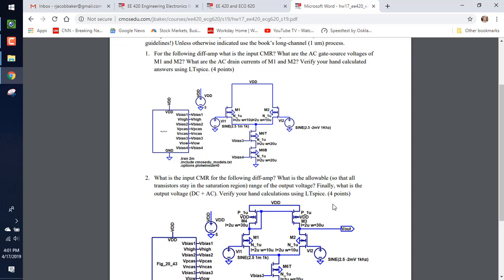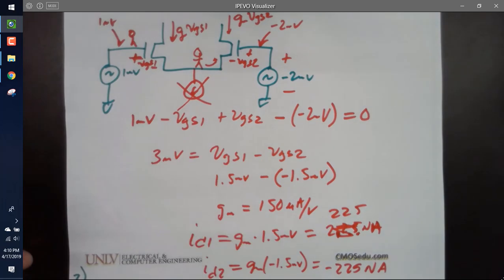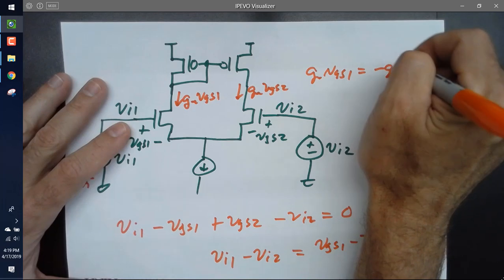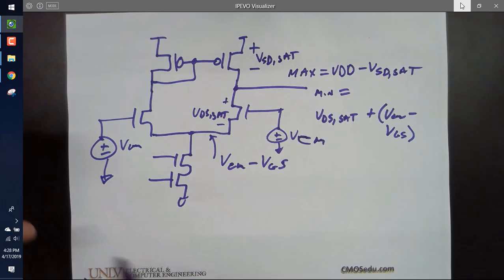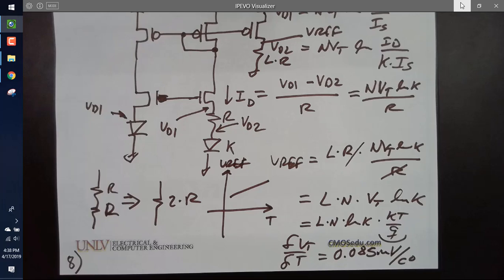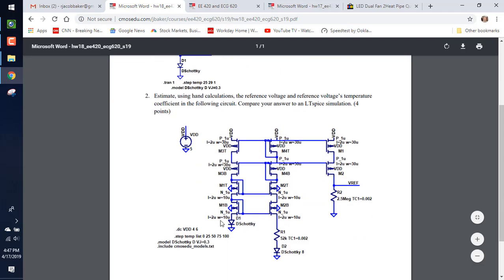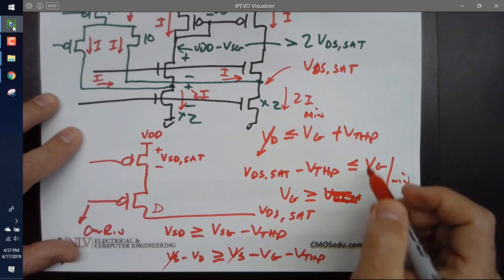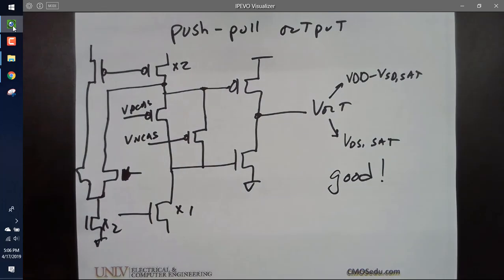lec 20 || voltage references using the vertical parasitic